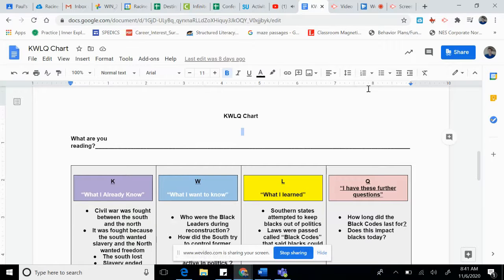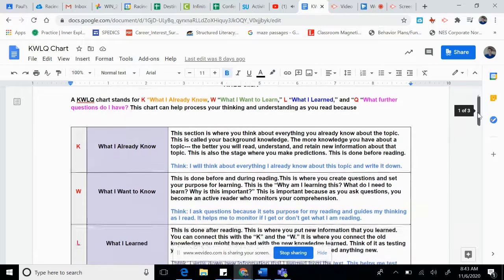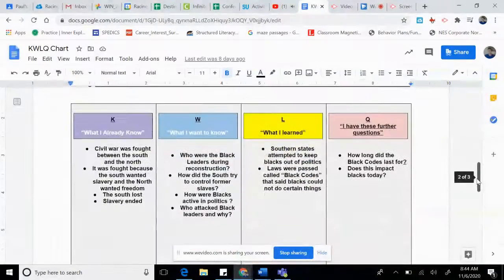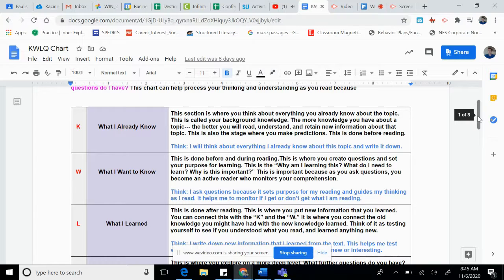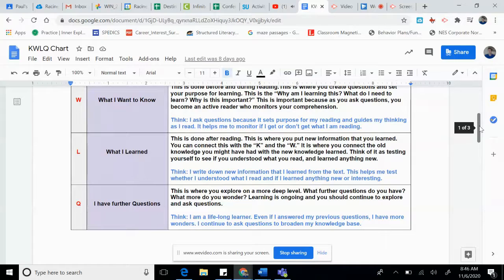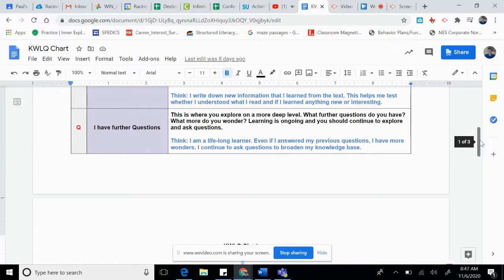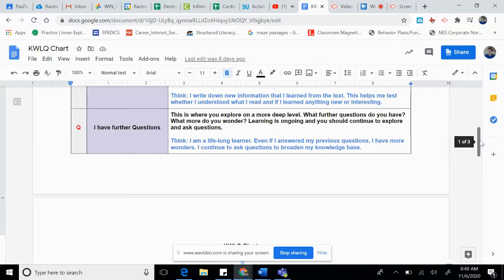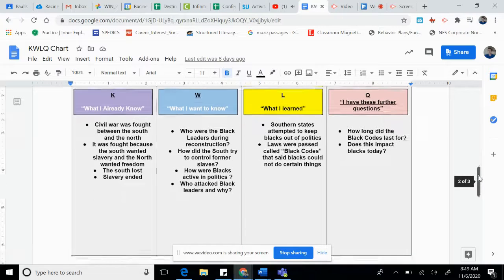KWLQ 1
Brief informational uses for a KWLQ Chart